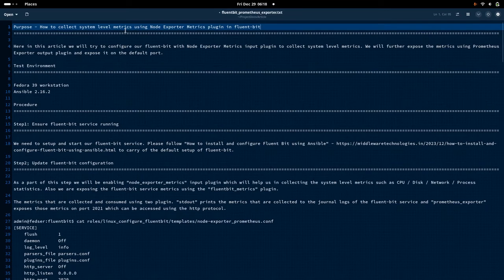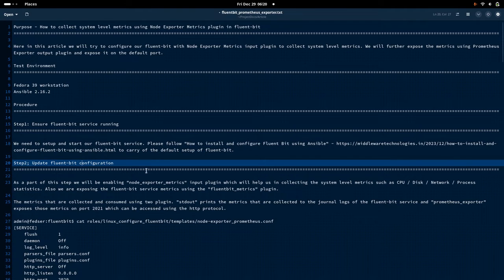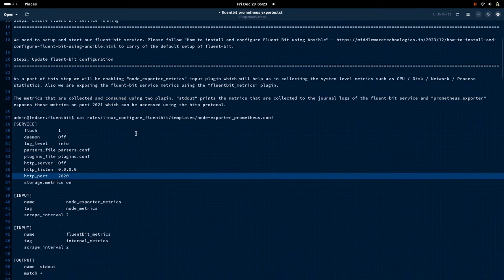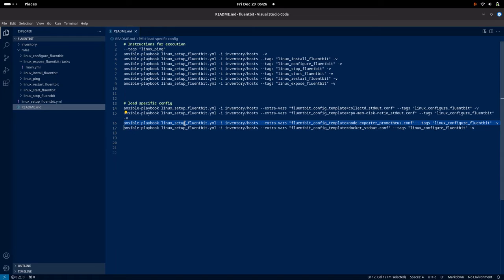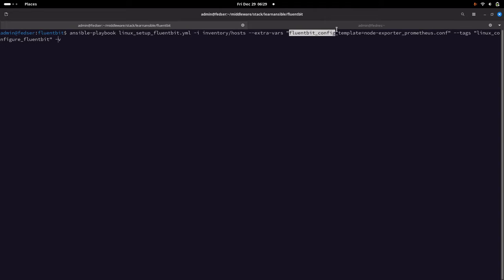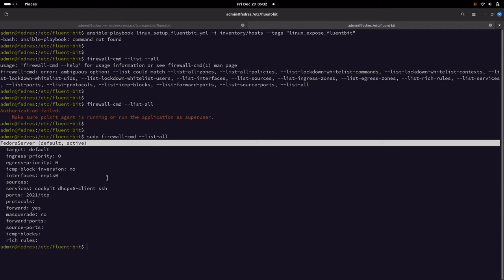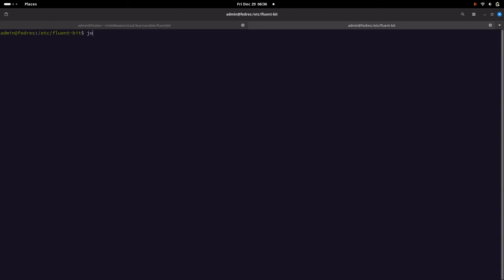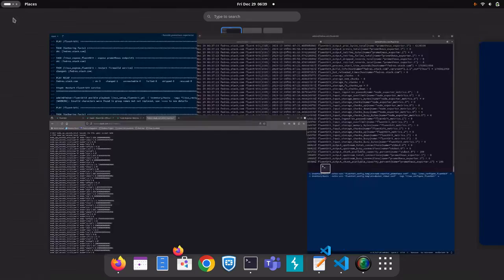How to collect system level metrics using Node Exporter Metrics plugin in fluent-bit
Here in this video we will try to configure our fluent-bit with Node Exporter Metrics input plugin to collect system level metrics. We will further expose the metrics using Prometheus Exporter output plugin and expose it on the default port.